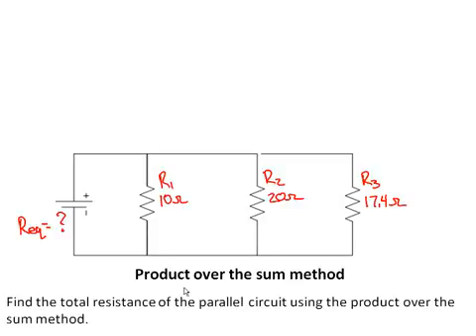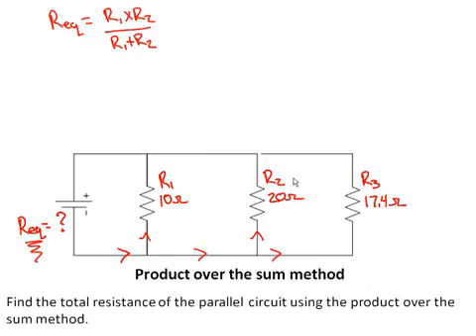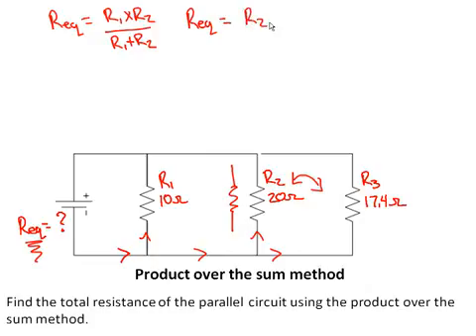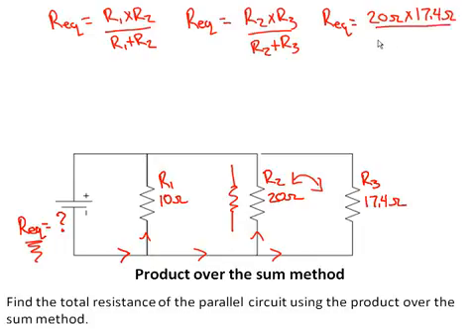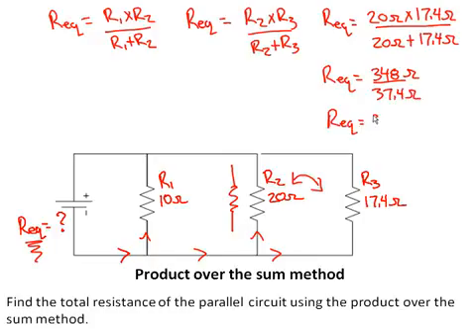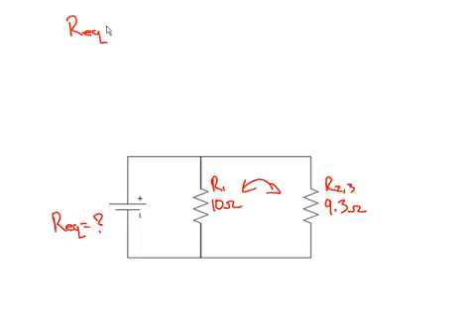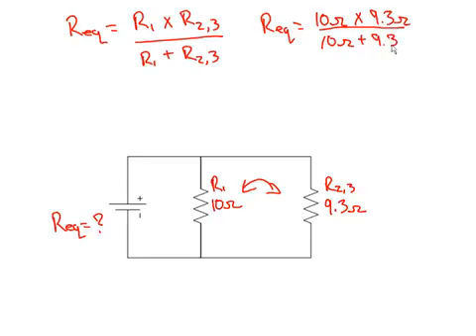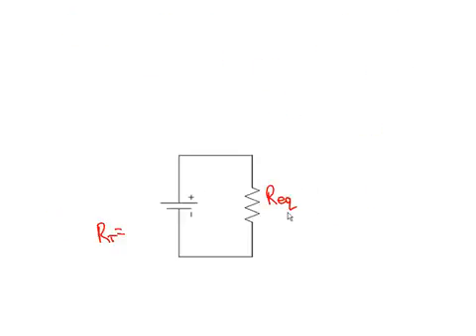product over sum method parallel circuit